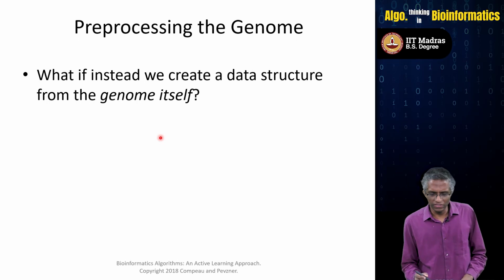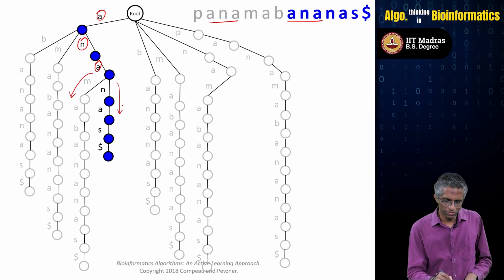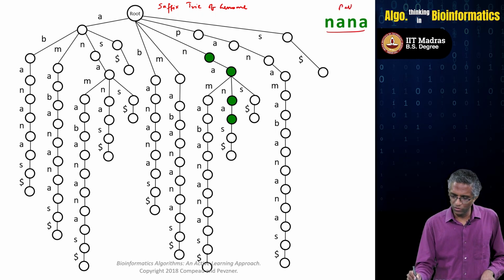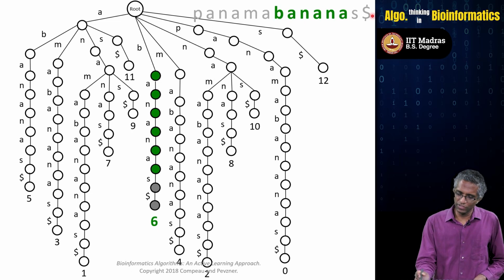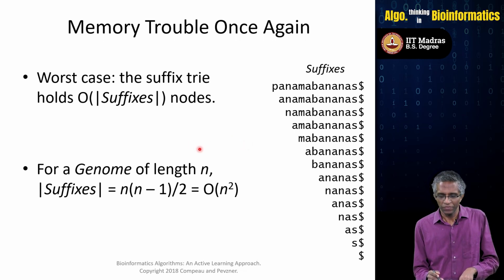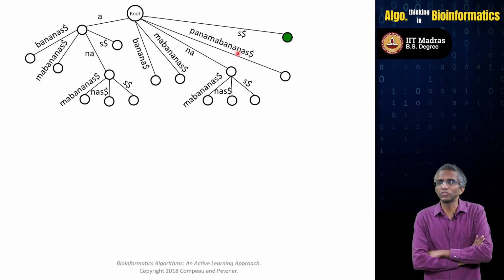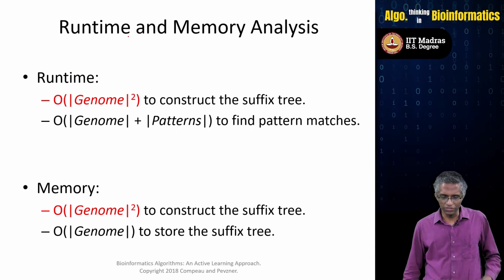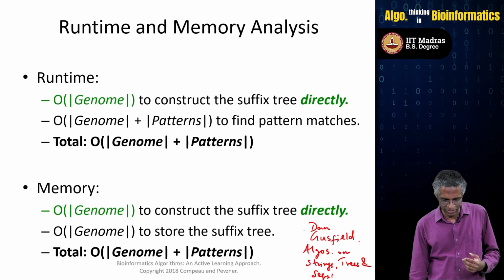L28: Pattern matching algorithm | initial "trie" try using reads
Video Overview
 This lecture explores computational approaches for identifying disease-causing mutations using pattern matching algorithms, also known as combinatorial pattern matching. By comparing an individual's genome to a reference genome, we can detect rare mutations that may have significant effects on health and development.We will discuss the core challenges in analyzing personal genomes, particularly the problem of efficiently assembling and aligning large volumes of short DNA fragments. This leads to an introduction of the short read mapping problem, a critical step in genome analysis.The lecture highlights how data structures like Tries can be used for exact pattern matching, helping to quickly and accurately identify matches within large genomic datasets. These techniques play a vital role in discovering genetic variations linked to rare diseases, offering the potential to guide diagnosis and save lives.Whether you are interested in bioinformatics, algorithms, or medical research, this session provides a clear and practical look at how computational tools are transforming genetic analysis.